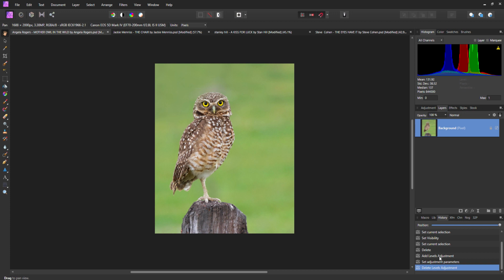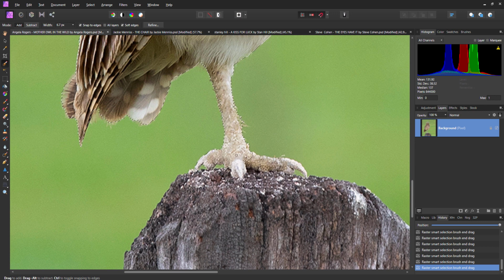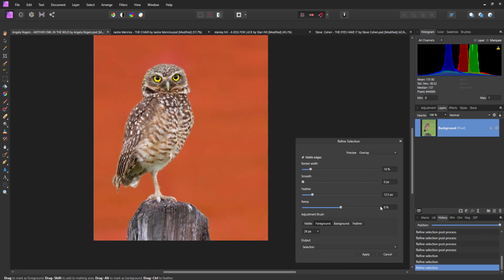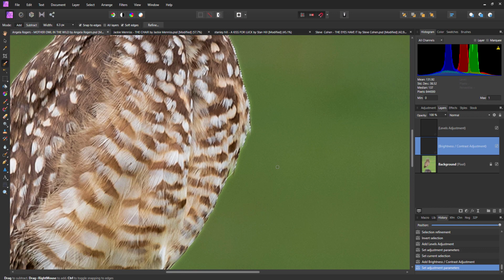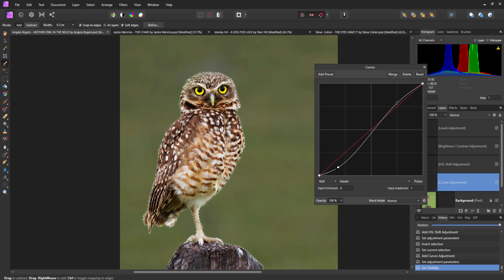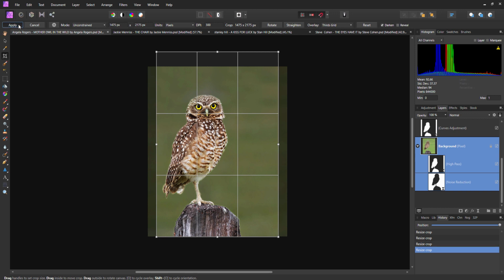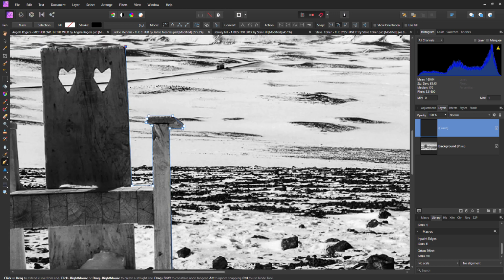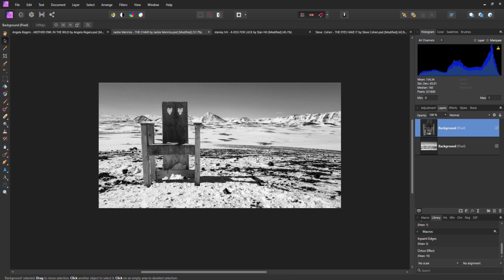Affinity Photo - Editing Photos for competition (part 1 of 2)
A demonstration was given by Lew on editing photos for club competitions using Photoshop. This video takes those ideas and applies them to Affinity Photo.